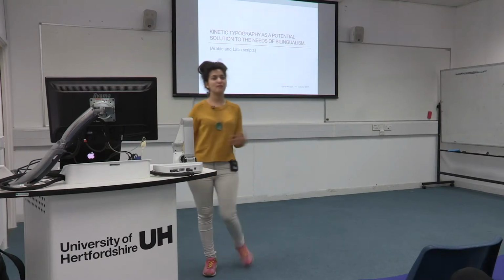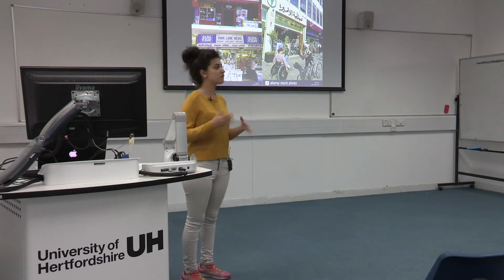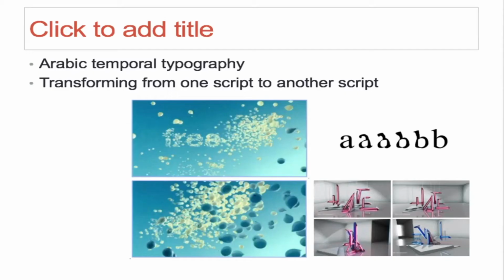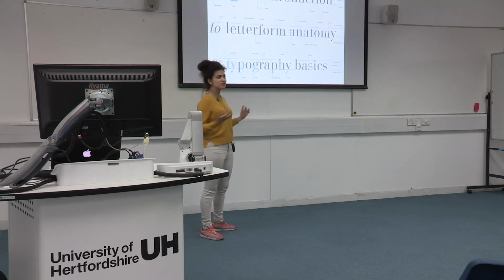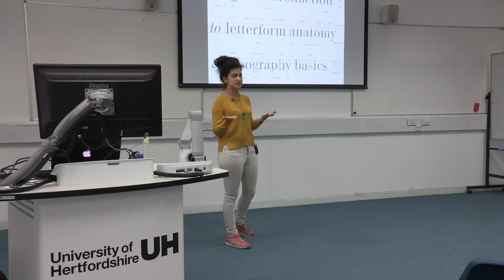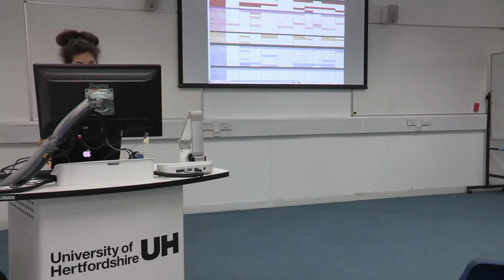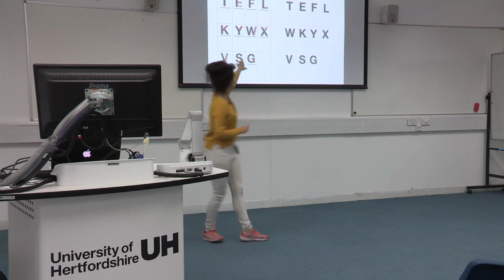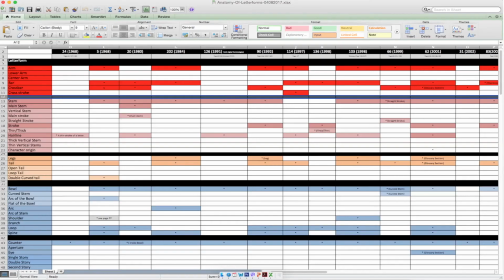TVAD Talks: Kinetic Typography as a potential solution to the needs of bilingual typography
The aim of the discussion is to demonstrate how Kinetic typography could solve the problem of bilingualism where we need typography that works for two languages (Arabic and Latin scripts) specifically outside of printing environment.

Examples include demonstration of bilingual logos on shop signage, presenting of tourist guidelines in airports and road signs or exhibiting the translation of a word where these two different cultures are mixed. Before we can discuss bilingual typography, we need to establish an agreed terminology for discussing similarities and differences between the two different written scripts.

Due to lack of a proper Arabic Script’s nomenclature system, a system of classification and nomenclature for Arabic letterforms needs to be compatible with terminologies used to describe Latin script. During the current phase of my DDes, course I am examining the terminology in current use with the aim of being better able to compare the two scripts.